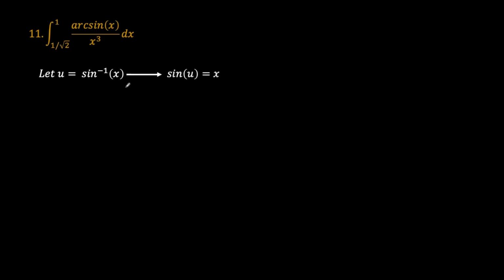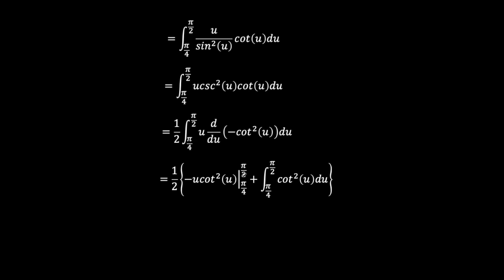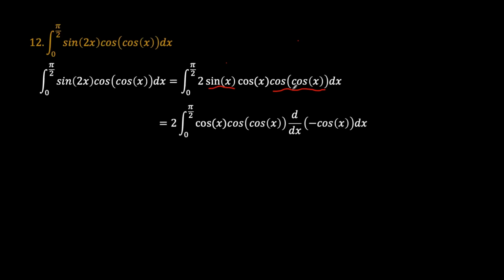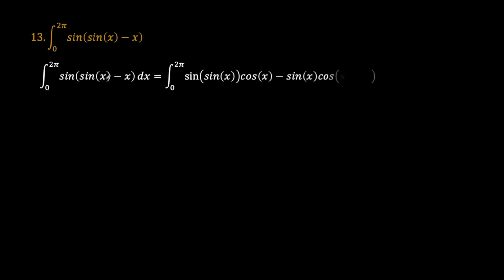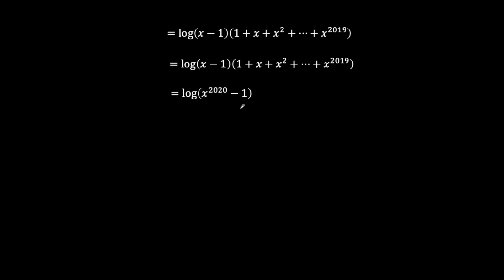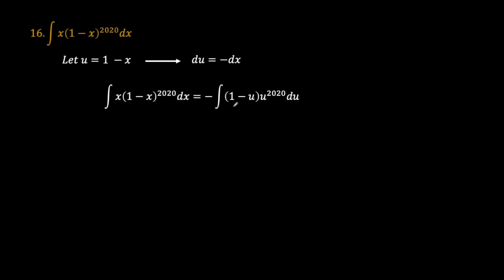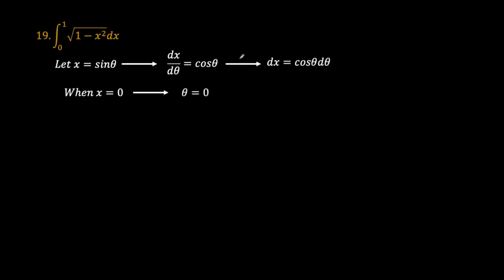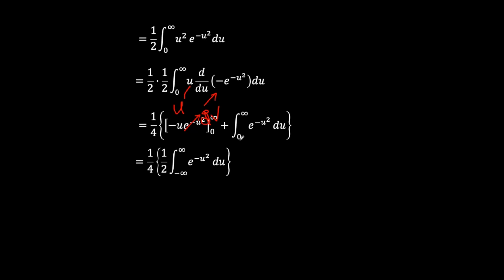MIT 2020 Integration BEE, Qualifying Exams, Problem 11-20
This time we solve problems 11 to 20 of the MIT 2020 integration bee qualifying exams. The problems are beautiful and have elagant solutions and we hope you will enjoy following along as we solve them! mathematics maths mit integration calculus #2020